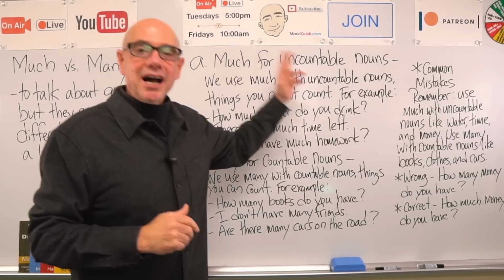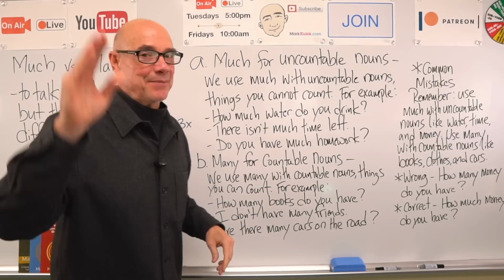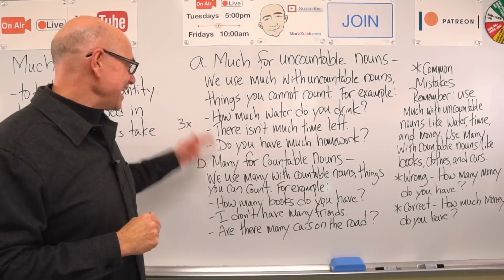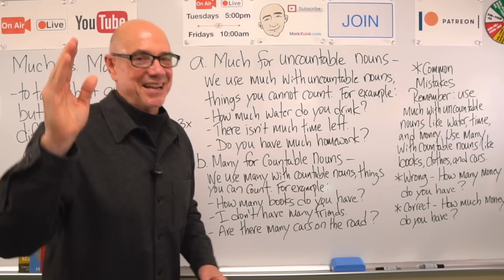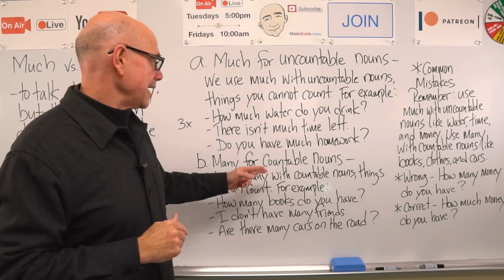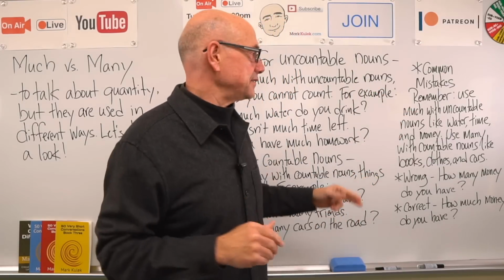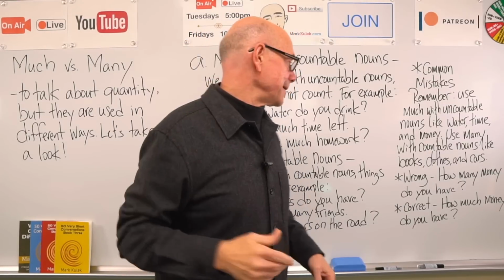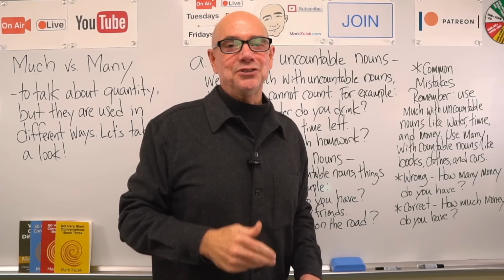Much vs. Many - Explained | Speak English with Mark Kulek ESL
Do you know the difference between much and many? In this video, Mark Kulek explains how to use these words to talk about quantity. Learn when to use much with uncountable nouns and many with countable nouns through clear examples and repetition:

How much water do you drink?
How many books do you have?
Avoid common mistakes and improve your English skills today!

Watch, practice, and get better every day!

▶️ Live Stream Classes every *Tuesday at 5 p.m. and Friday at 10 a.m. - all times are (Japan Asia/Tokyo)*

Study real English conversations to understand how American's speak.